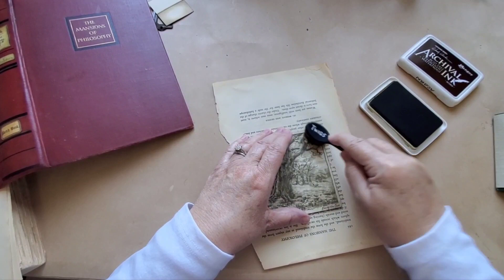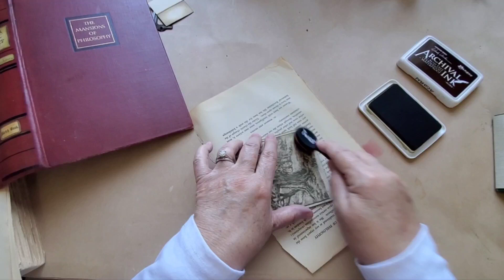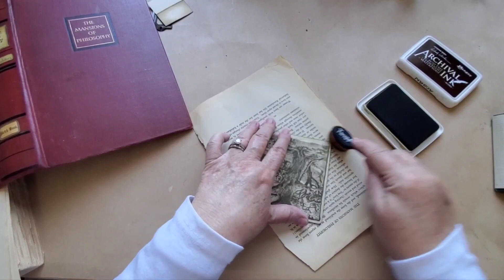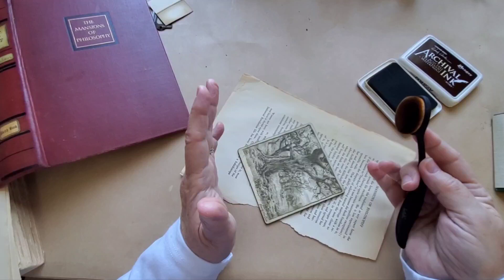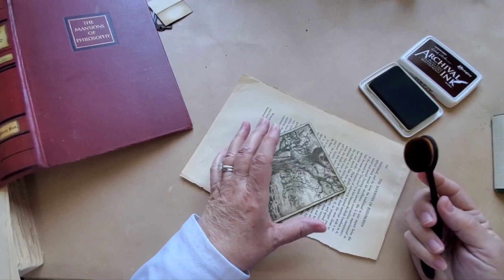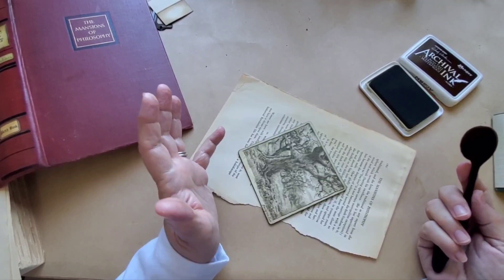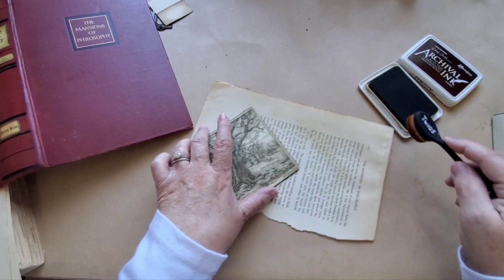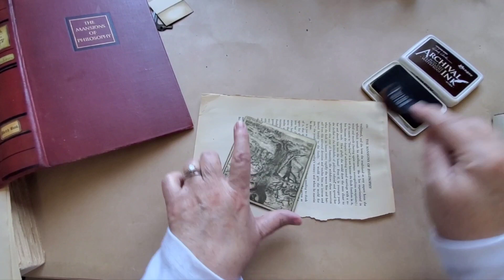Apr 16, 2023 -- The front of our Edith Allsorts ...and a surprise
If you are new here, welcome! Please note: I usually just turn on my camera and chatter while I work. It's not fancy. It's not clever tutorials (although I do hope you learn something.) It's just me creating in my studio 🥰🎨 junkjournals​

My Etsy shop